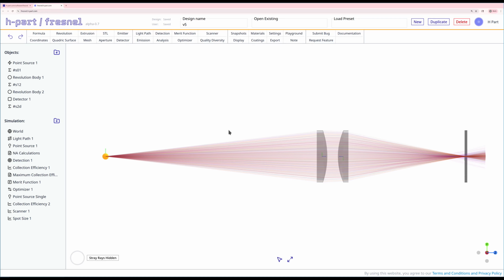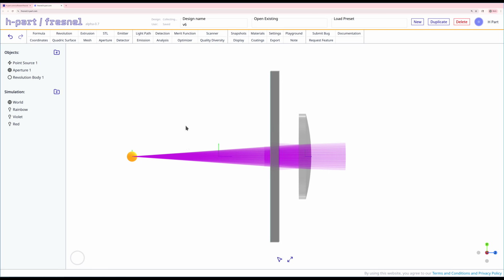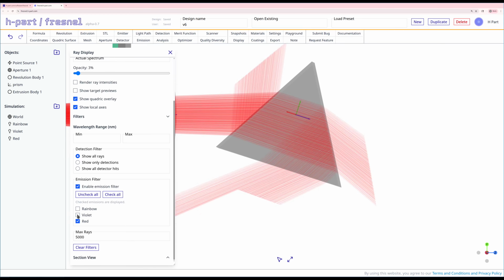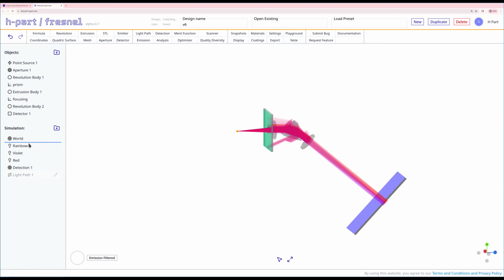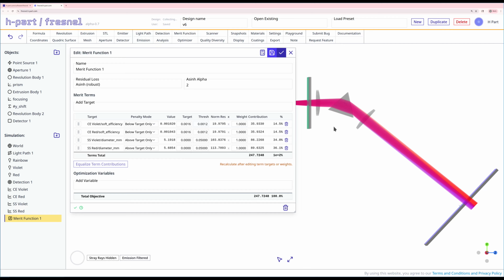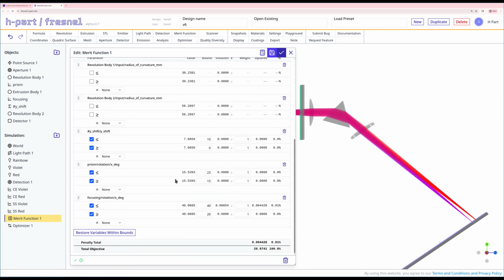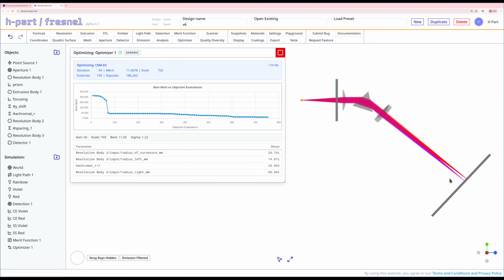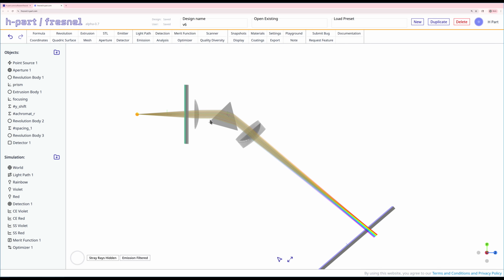Prism-based Spectrometer Design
In this video, we discuss the design of prism-based spectrometers, and demonstrate how they are a simple evolution of point source collection lenses.

This video uses fresnel, a free optical design software available at h-part.com